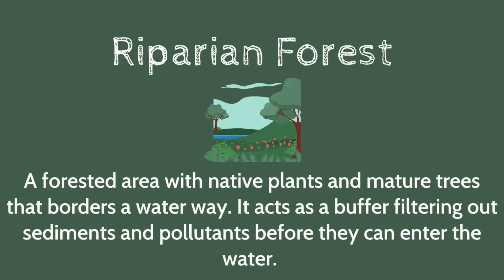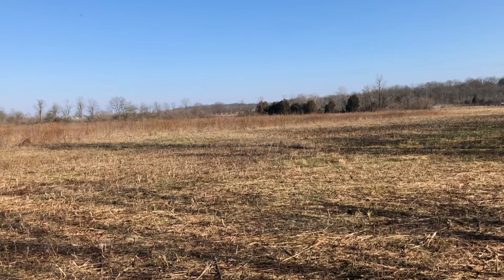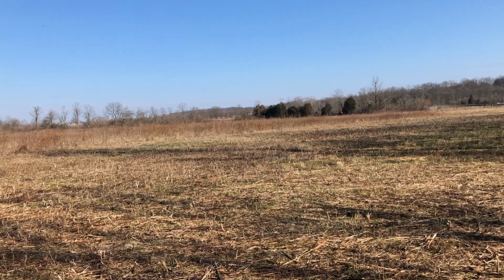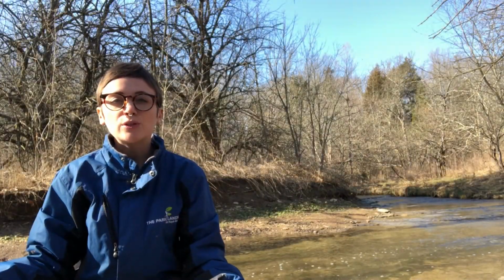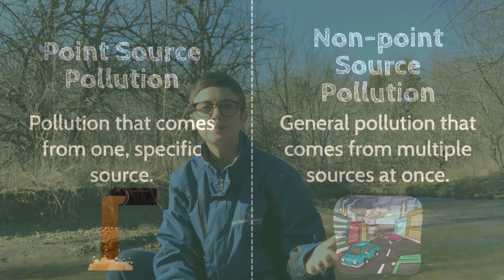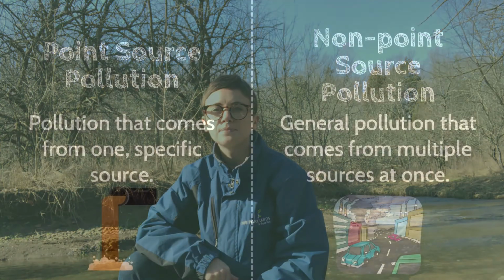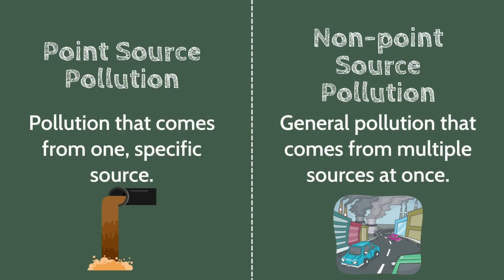Riparian Forests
Join Ranger Elizabeth to investigate Riparian forests. These stream-forest buffers provide the ecosystem services of filtering water, preventing erosion, providing quality habitat, and controlling flooding which all act to protect communities downstream. They do this better than any human designed system and do it free of charge. This lesson is best suited for middle school students.